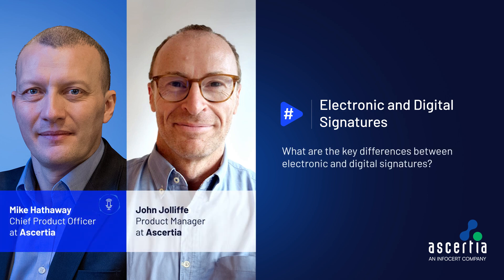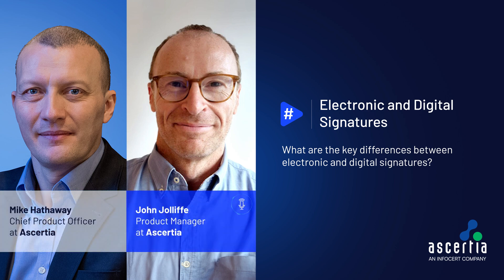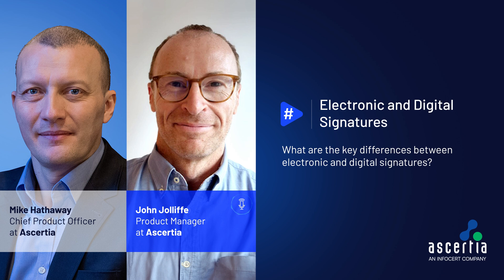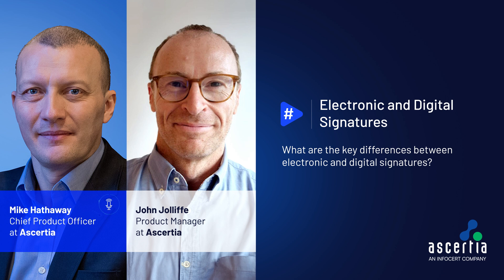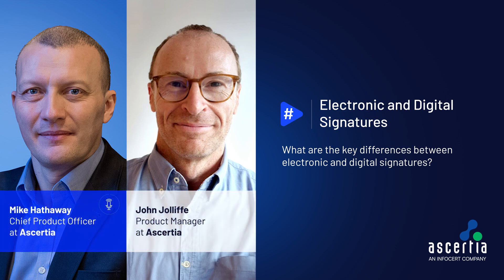Electronic and digital signatures explained: Types, differences, uses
Let's go back to the basics: What exactly are e-signatures and digital signatures? Are there differences between the two? When should each type be used? This episode of AscertiaOn covers all the essentials.

Timestamps:
00:00 A brief introduction
1:10 The key differences between electronic and digital signatures
04:31 What are the different elements that make up a digital signature?
11:04 When should organisations use digital signatures?